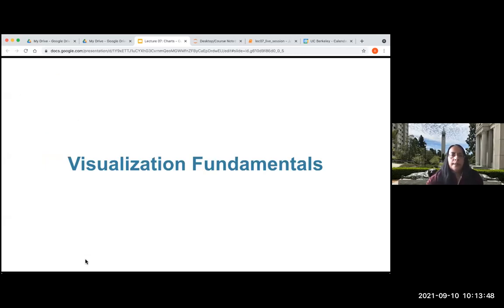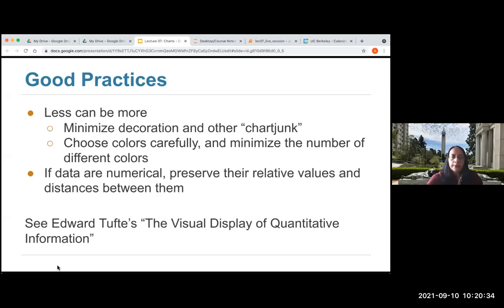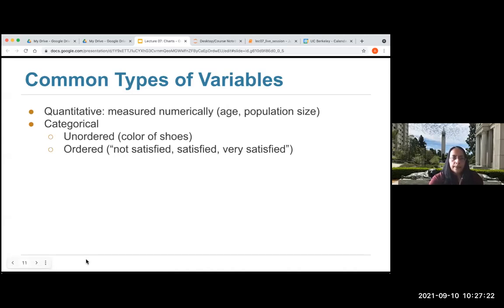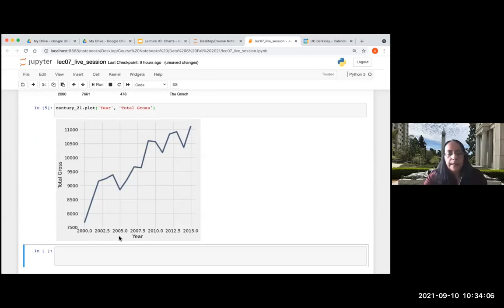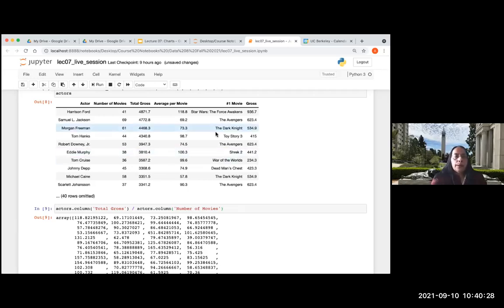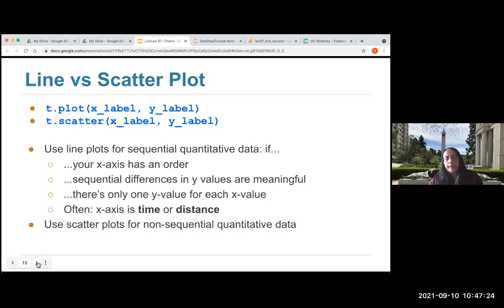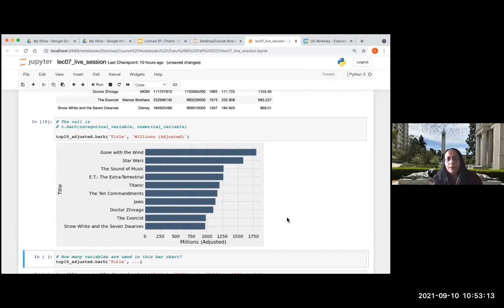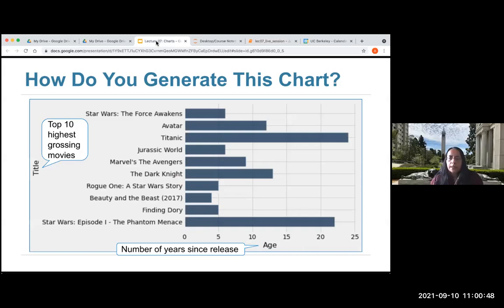Data 8 09-10-2021 Lecture 07: Charts